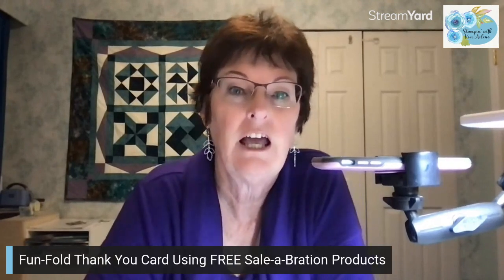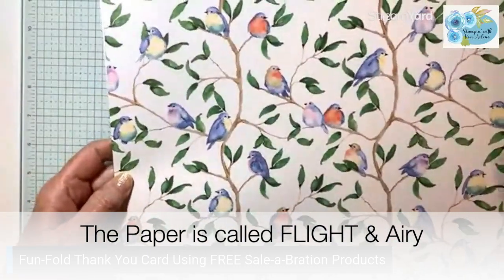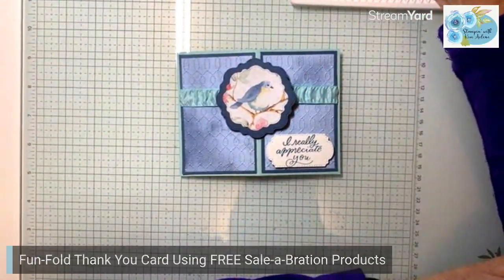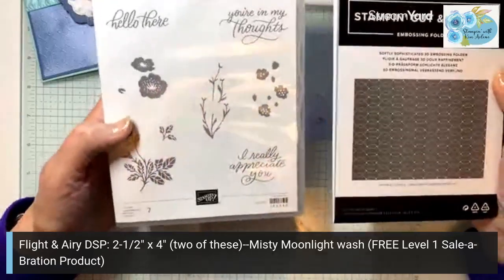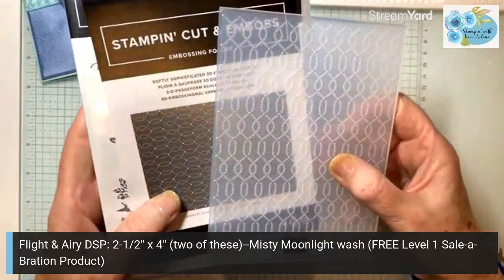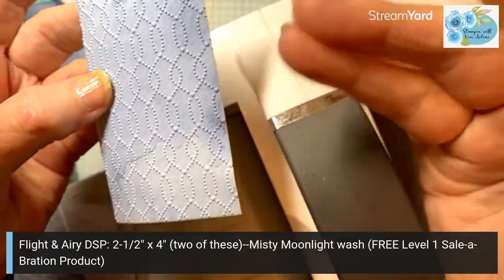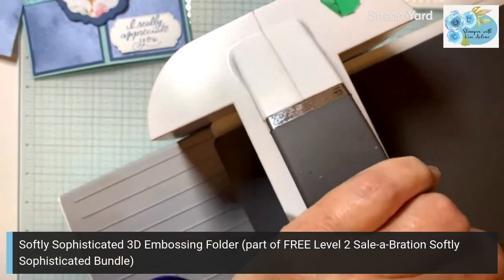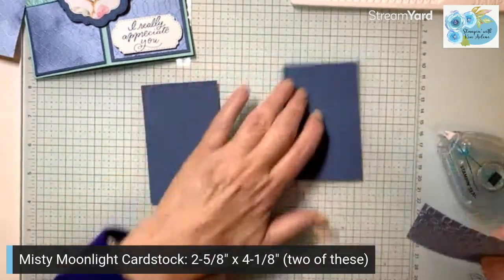Fun Fold Thank You Card Using FREE SaleaBration Products--this promotion ends February 29th, 2024!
A quick and easy fun-fold Thank You card made with our gorgeous Thoughtful Expressions Dies, as well as four FREE Sale-a-Bration products that you can earn with each $60 purchase--until February 29th, 2024 only!

Chapters:
00:27--Introduction and Card Preview
01:00--Flight & Airy Designer Series Paper (free with qualifying purchase)
01:55--Embossing DSP
02:15--Softly Sophisticated 3D Embossing Folder (part of bundle, free with qualifying purchase)
02:30--Softly Sophisticated Bundle (free with qualifying purchase)
05:00--Card Front
05:55--Pool Party 5/8" Crinkle Ribbon (free with qualifying purchase)
09:30--Sentiment
11:50--Die Cutting
15:30--Card Assembly
16:15--"Pop-Up" Assembly
23:40--Finished Card
24:00--Sale-a-Bration Details

Measurements:
Flight & Airy DSP: 2-1/2" x 4" (two of these)--Misty Moonlight wash (FREE Level 1 Sale-a-Bration Product)
Misty Moonlight Cardstock: 2-5/8" x 4-1/8" (two of these)
Pool Party 5/8" Crinkle Ribbon (FREE Level 1 Salel-a-Bration Product)--3-1/2" (two of these)
Pool Party Cardstock: 11" x 4-1/4", scored at 2-3/4" and 5-1/2"
Basic White Cardstock: 3" x 2"--Sentiment (from Sale-a-Bration FREE Level 2 Softly Sophisticated Bundle)--Misty Moonlight ink
Misty Moonlight: 3" x 3" (third largest circle), 4" x 2" (fifth largest circle--two of these), 1" x 1" (flower trio--with Foam Adhesive Sheets)
Flight & Airy: 2-1/2" x 2-1/2"--cut bird with fourth largest circle
Basic White Cardstock: 4-1/2" x 4" (for inside)